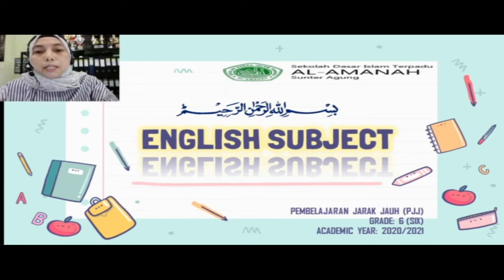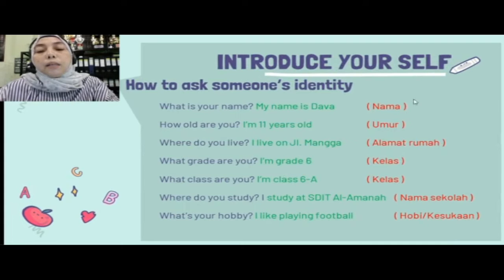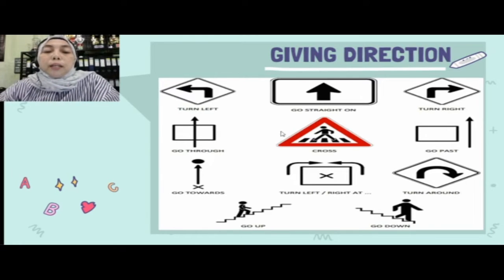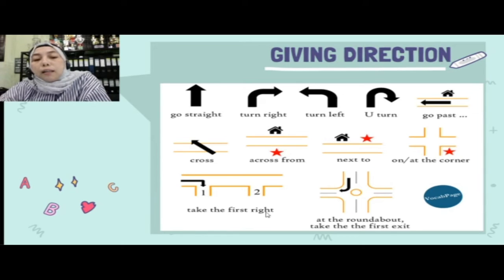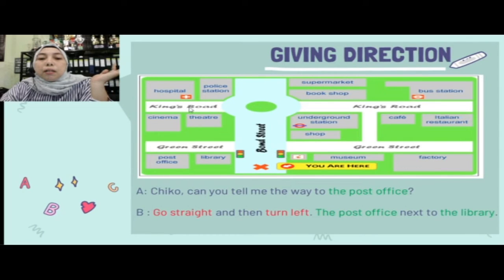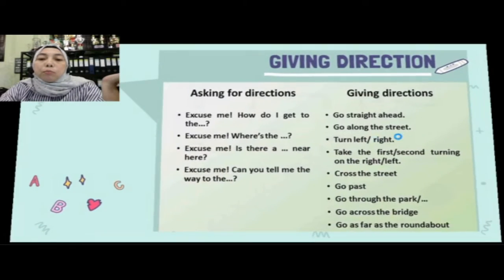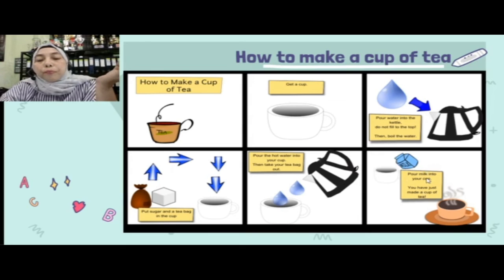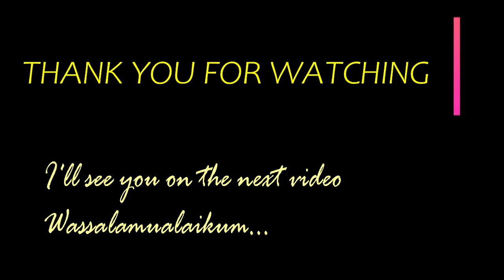Materi Pembelajaran Bahasa Inggris kelas 6 SD,Buku Paket Fun With English, Unit 1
Assalaamualaikum Wr Wb
Pembelajaran Bahasa Inggris SD
Kelas : 6 (enam)
Unit    : 1 (satu)
Buku : Paket Fun With English
Mohon maaf apabila video pembelajaran ini masih jauh dari sempurna. Semoga bermanfaat